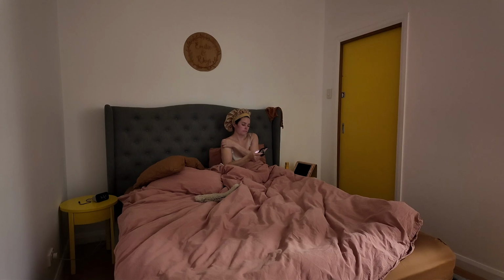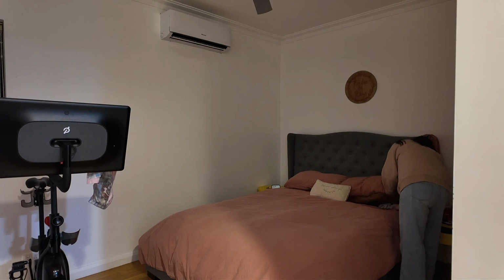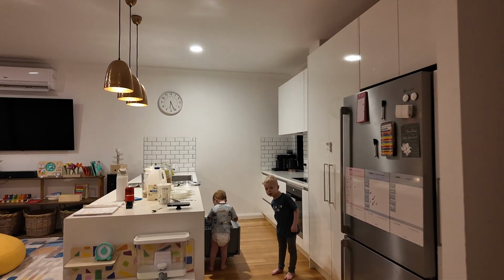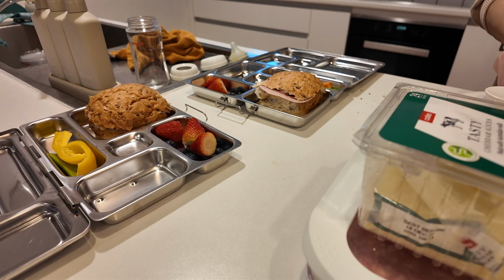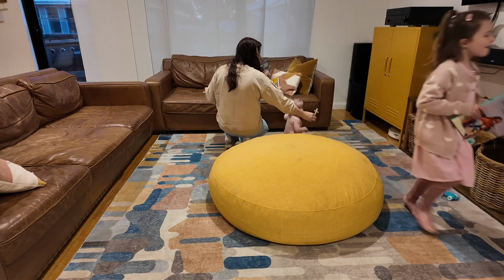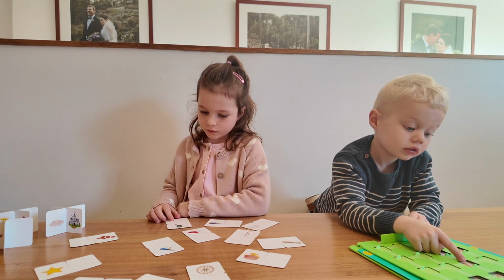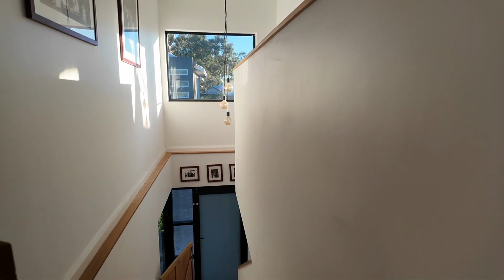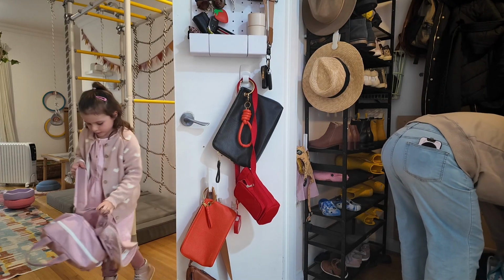5:30am MORNING ROUTINE WITH 4 KIDS || SIMPLE SYSTEMS THAT KEEP US ON TRACK || GETTING IT ALL DONE!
Mornings with four kids can be busy, but over time I've found simple routines that make school days smoother and calmer — even as a solo mum.
In this video, I'm sharing our real school morning routine — what actually works for us, how we stay on time, and the little habits that help keep everyone (mostly) happy before school.
Whether you're a solo parent, a mum of many, or just looking for school morning hacks that actually work in real life, I hope this gives you some ideas and encouragement.